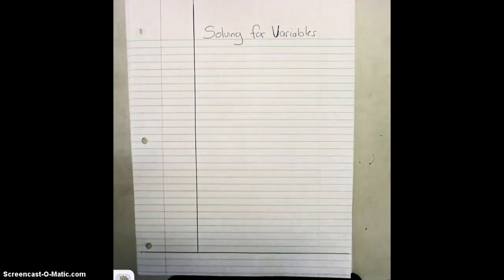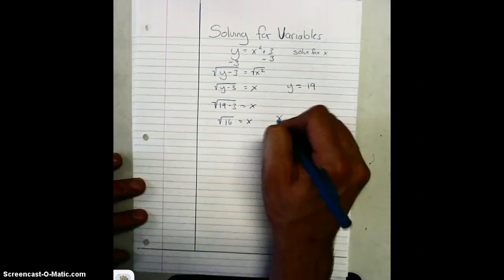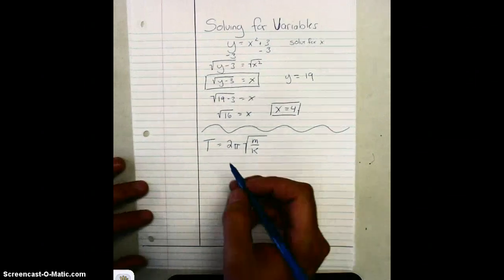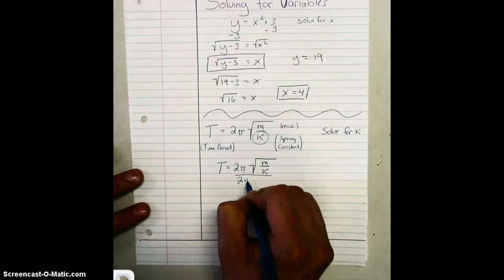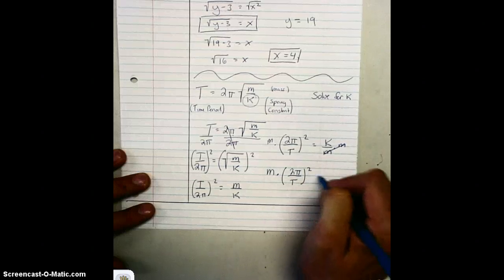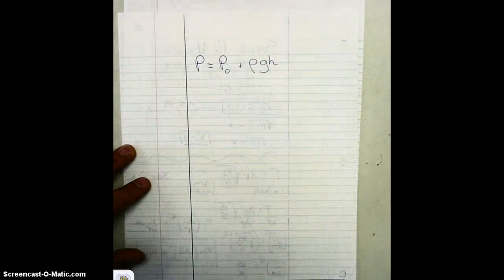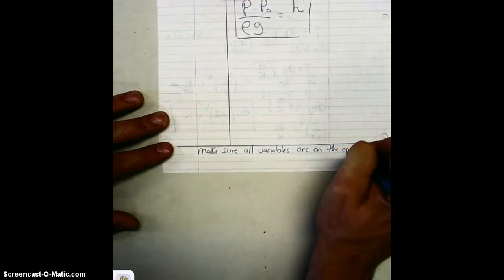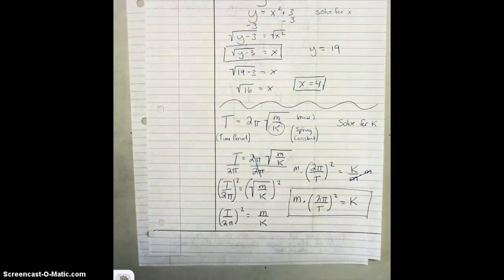Basic Math 3 Solving for Variables